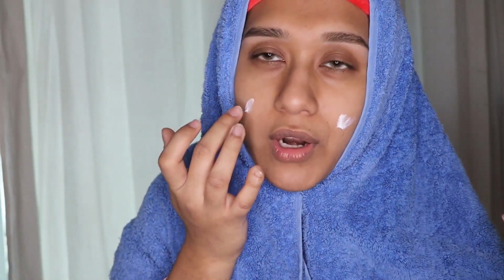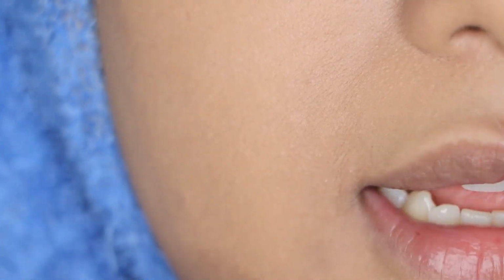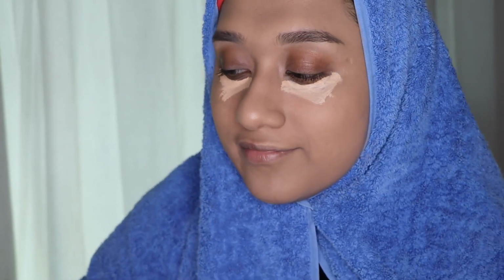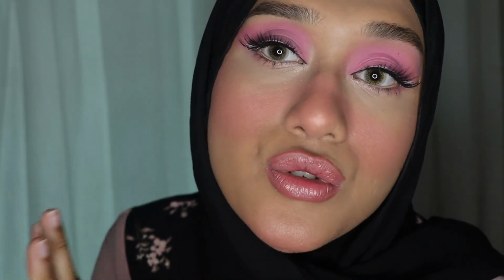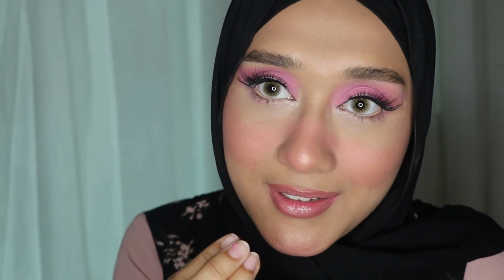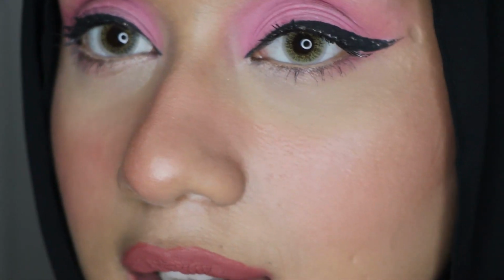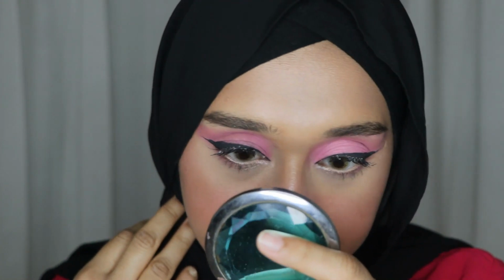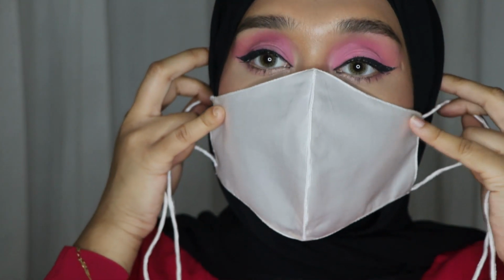battle of foundations : huda beauty faux filter vs maybelline superstay | 10 hours wear test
Hellooo! After seeing tremendous hype around the Huda Beauty Faux Filter Foundation, I finally got my hands on it and I tested this out thrice before giving my final predict. Lets see who wins! ;)

Products Mentioned:

Simple Moisturizer
Huda Beauty Faux Filter Foundation in Butter Pecan
Maybelline Superstay Foundation in Warm Sun
Maybelline Superstay Concealer in Sand
Maybelline Fit Me Loose Setting Powder in 10
Maybelline Superstay Powder in 220

Outfit Details:
Tata Headband: Gifted
Dress: Zakiasofficial
Hijab: idk...

Residents outside Bangladesh can purchase the above mentioned items by directly going to the websites mentioned beside. However for Bangladeshi residents, the items can be found in the following Facebook pages-

My Foundation References-
1. Mac Studio Fix Fluid in NC37
2. Maybelline Fit Me Foundation in 228
3. LA Girl Pro Illuminating Coverage Foundation in Warm Beige
4. Estee Lauder Double Wear in Cashew
5. Milani Conceal+Perfect Foundation in no 6
6. Too Faced Born This Way Foundation in Natural Beige (slightly lighter on me)